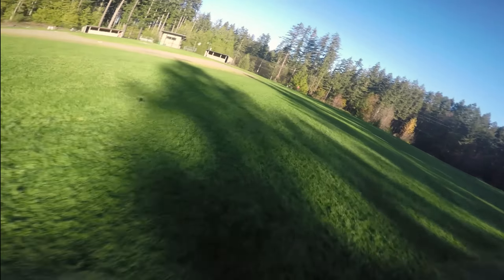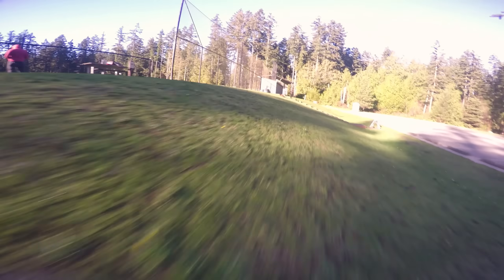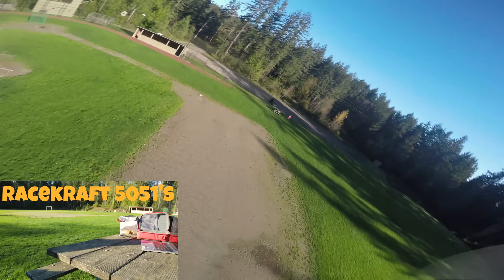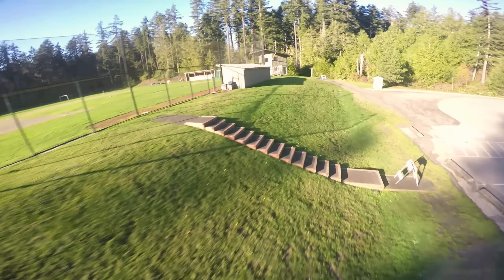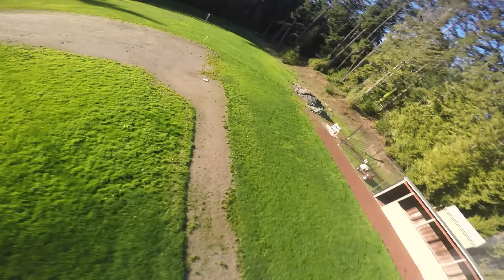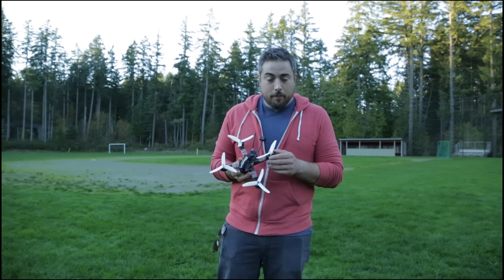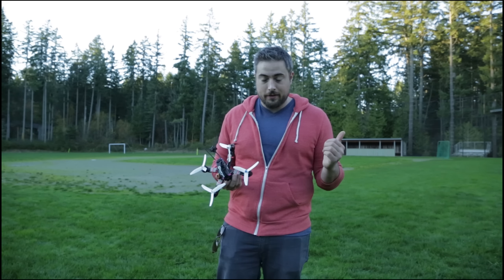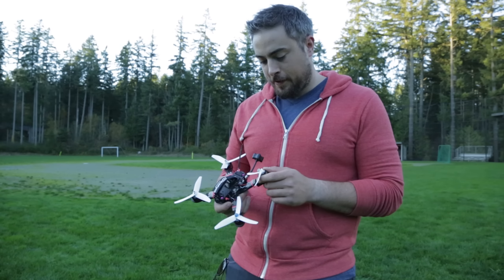First Take: Emax rs2205(S)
EMAX USA was nice enough to send me a set of the new 2205(s) 2300kv motors to test out and review (thanks guys!).  I had an old kiss build lying around, motorless, and pretty outdated in the firmware category.  Figured it was the perfect candidate to throw these motors on!   Sorry about the audio, first time using a lot of this gear, and it shows.

**Should've mentioned that these are the 2300kv's, I didn't get a chance to test out the 2600's.  But there's still time, emax!  ;)  **

Also, bench stats, analysis and numbers available here (this guy is an asset to the hobby, so check him out if you haven't!)

~~Test Rig:~~

Race Kraft 5051's
HQ 5050 tri's